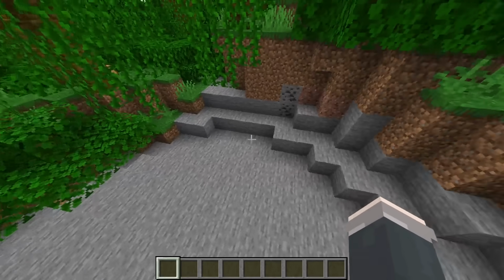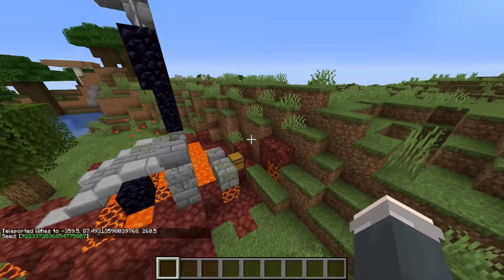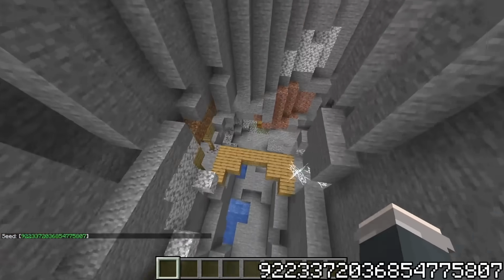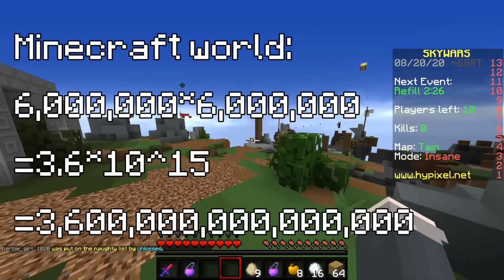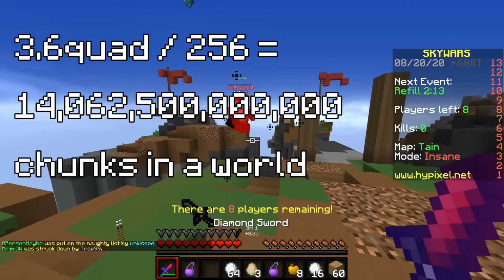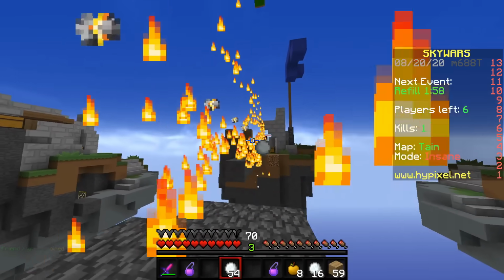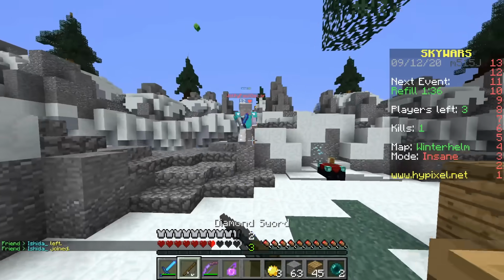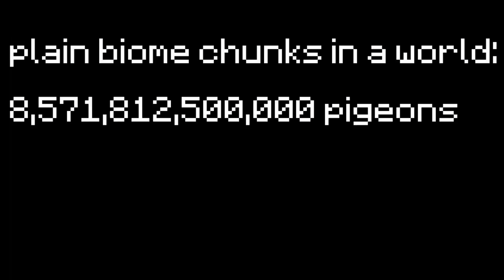Unsolved Mystery of Minecraft's Identical Worlds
The Unsolved Mystery of Minecraft's Identical Worlds -

Minecraft worlds are theoretically infinite, or 30 million blocks in all directions. That's a lot of blocks and a lot of chunks. Out of all the possible combinations of blocks in a chunk, and chunks in a world, could there be two seeds in which two identical chunks appear? Or even cooler, what if two identical chunks appear in the same Minecraft world? Is it even possible? Can two Minecraft Worlds be the same? Well, yes. maybe. :)

Seeds:
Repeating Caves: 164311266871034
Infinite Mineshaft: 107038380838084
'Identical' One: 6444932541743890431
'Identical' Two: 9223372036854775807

Objection! 2001! Phoenix Wright - Noteblock Cover
Jake Chudnow - Moon Men
Phoenix Wright Ace Attorney OST - Questioning Moderato
Maicol Nait - Outsider
Wii Shopping Channel Remix - Nicky Flowers
SMW Game Over Remix - Alternate Version (Part 2)

⏰Upload Schedule:
➤➤Monday: Idk Minecraft Comedy or something

📚 Info: Hello! I am Wifies, I make Minecraft videos! I am really into Minecraft and want to help make entertaining content for my viewers! I try to share my knowledge in hopes that it will help others and give them a fun time. I am a big fan of the Minecraft youtubers Mumbo Jumbo, Grian, Skeppy, and Dream and I occasionally attempt to follow along with what they do. That said, I upload 2 days a week and each day is something new. Enjoy :) ALSO. If I'm using a resource pack it's almost 100% Inferno by iSparkton with some custom edits.